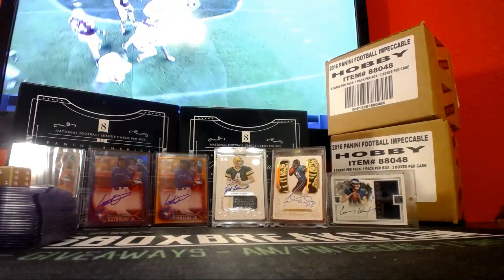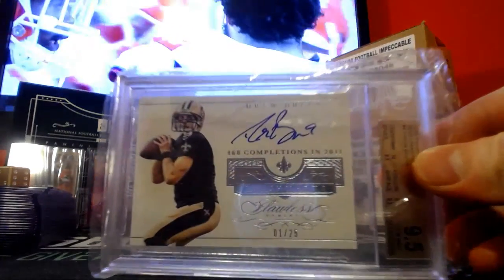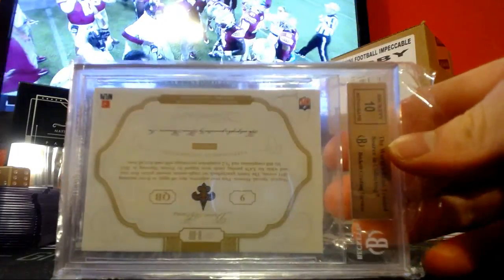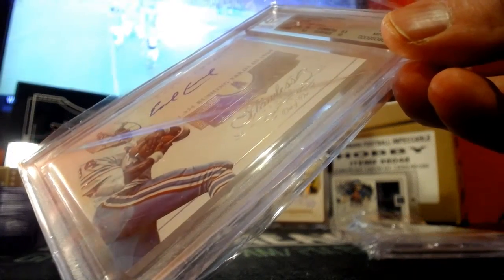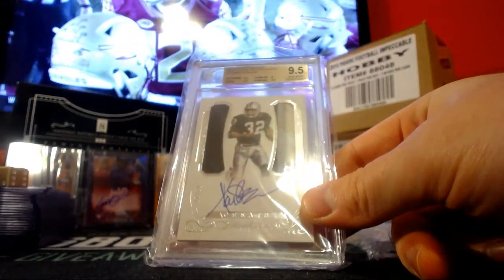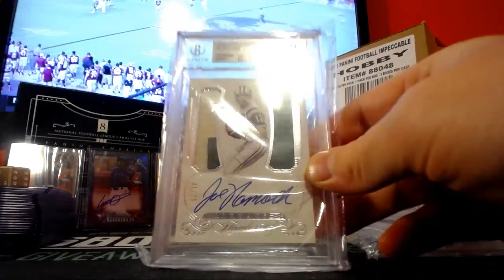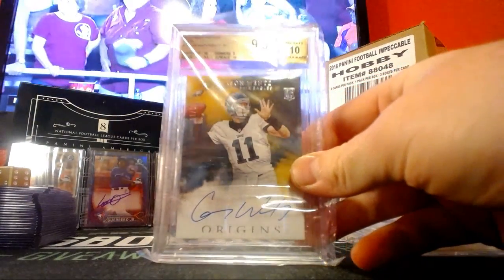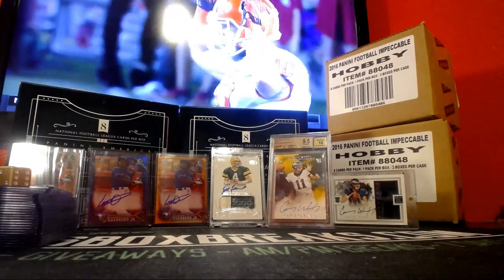BGS GRADING OPENING